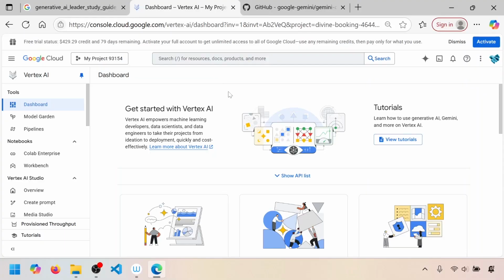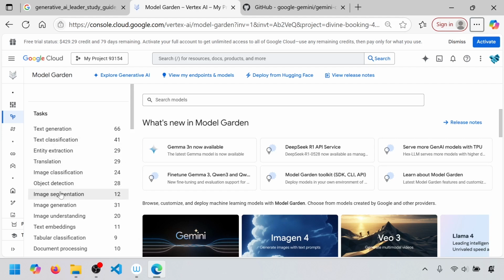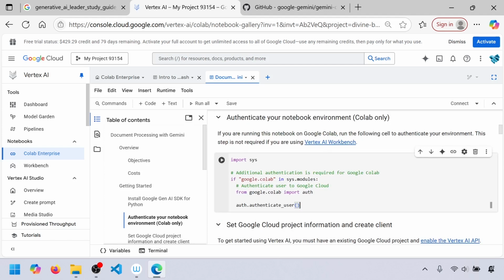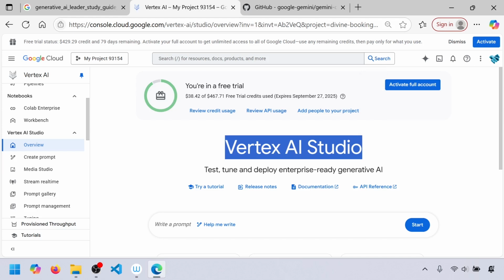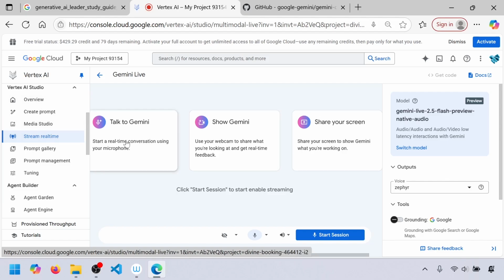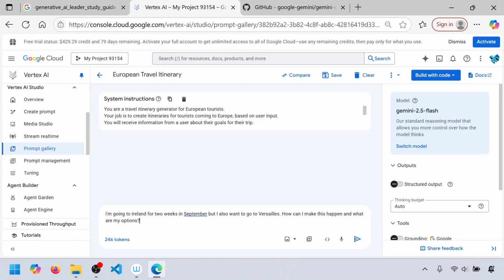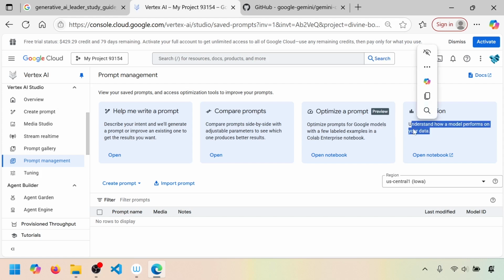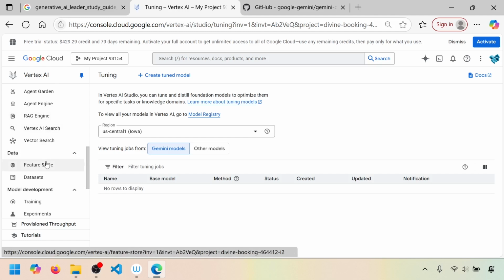Demo Vertex AI - Part - 7